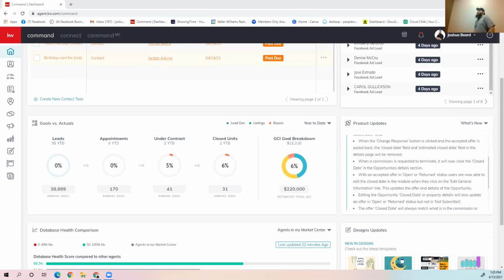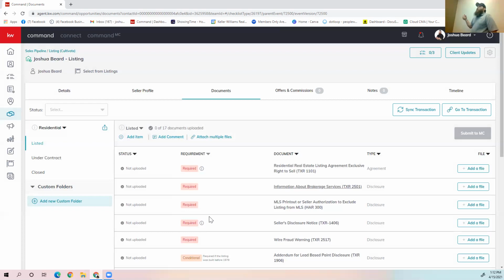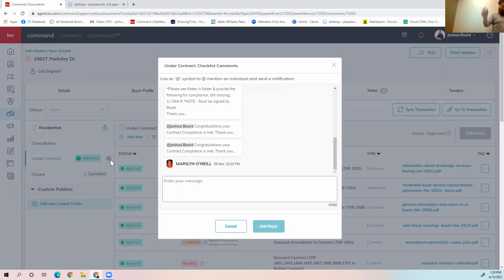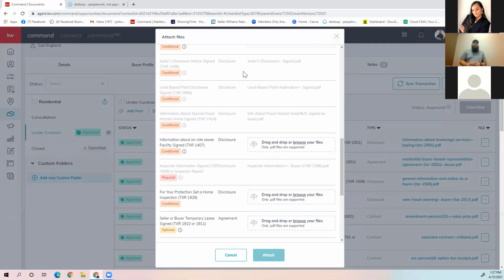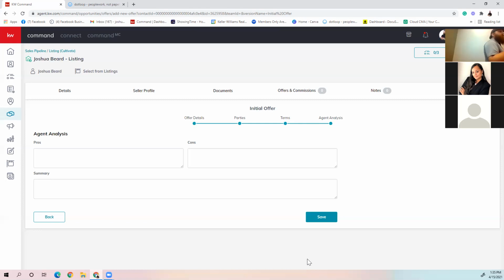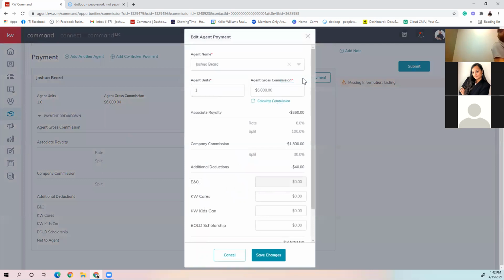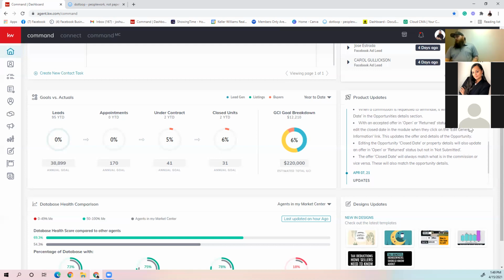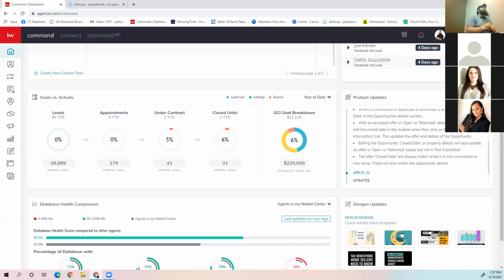Commissions and Compliance - KW Command